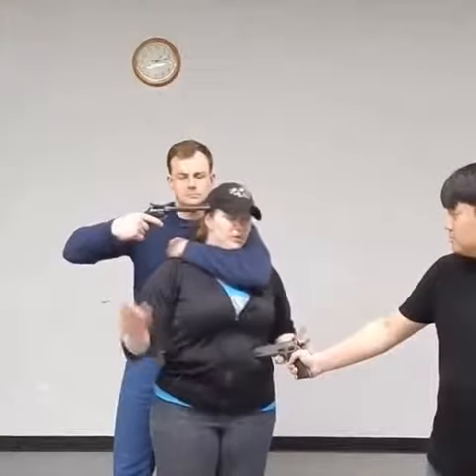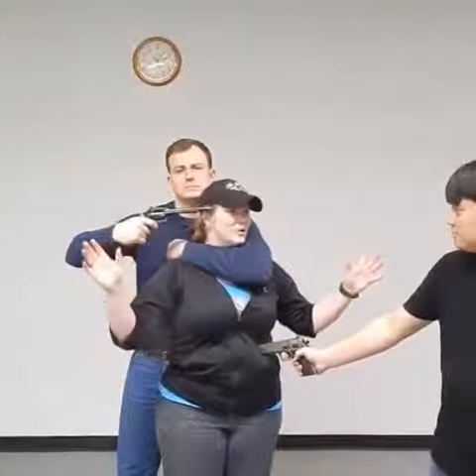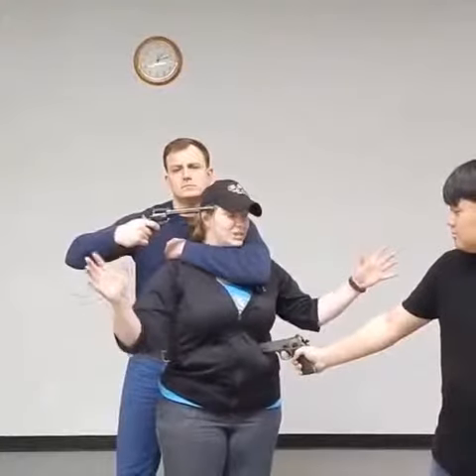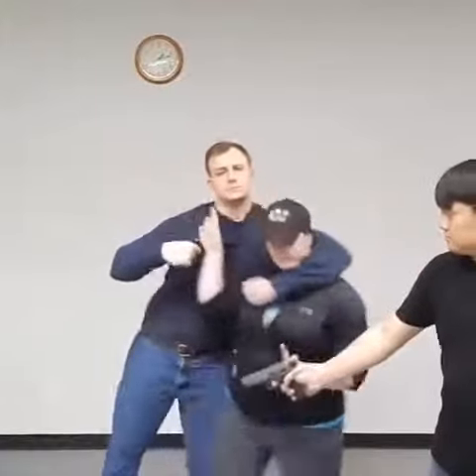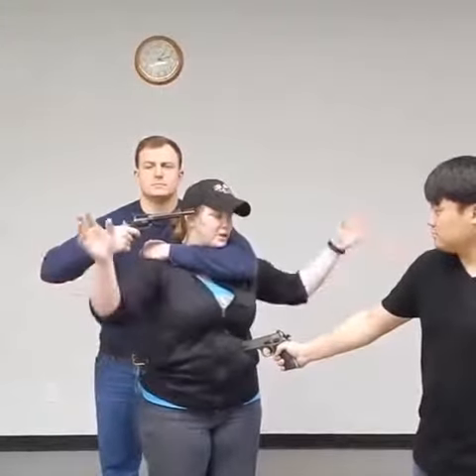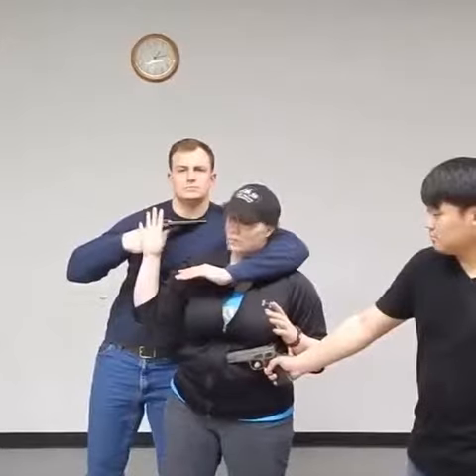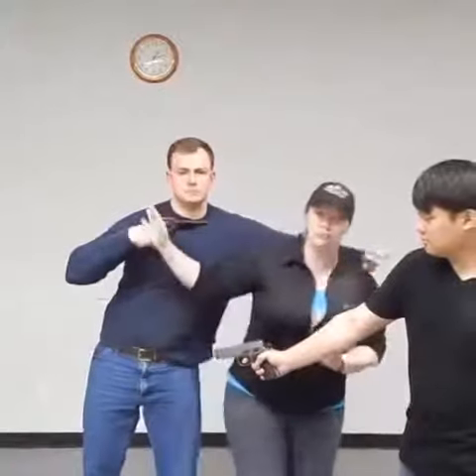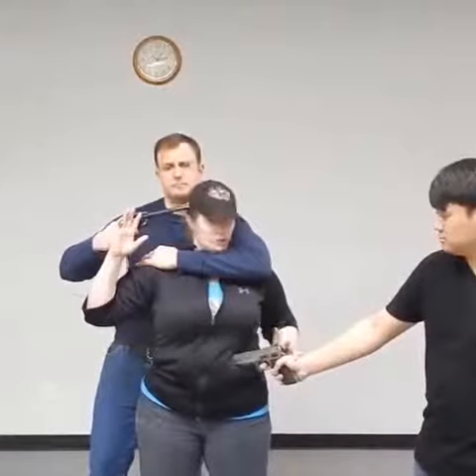Probably one of the worst gun defense ever in the history of gun defense